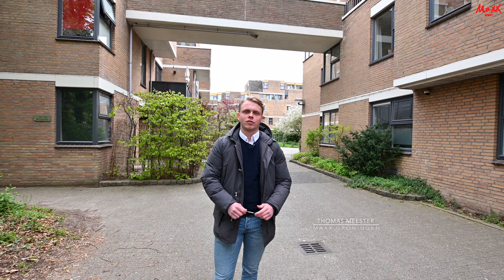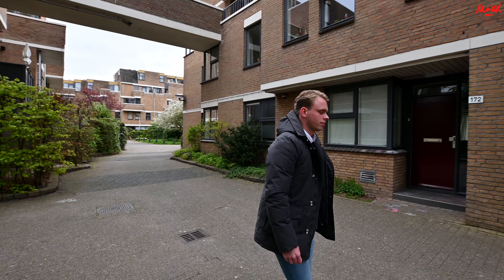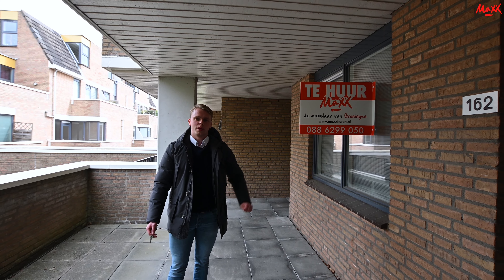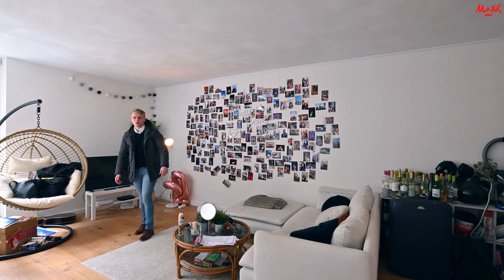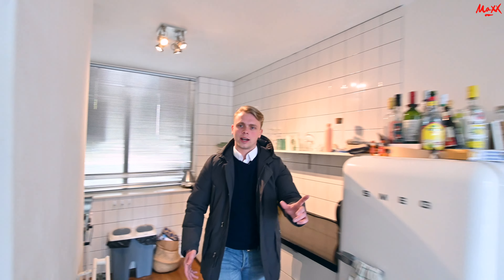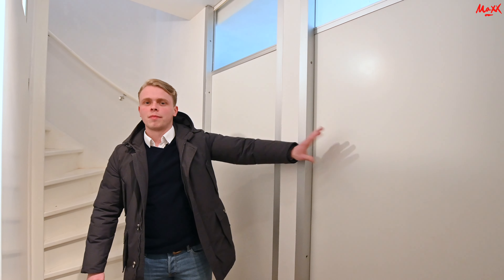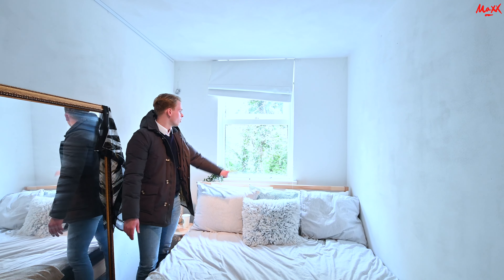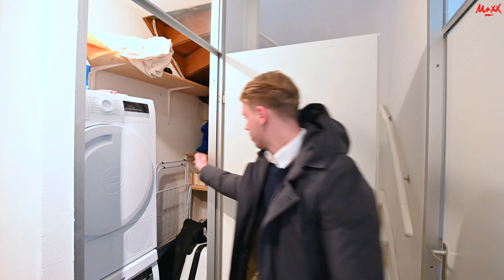Maxx Groningen: Fongersplaats 162, 9725 LK Groningen